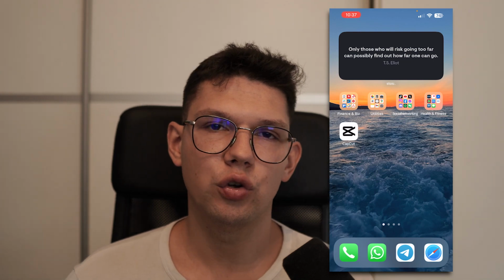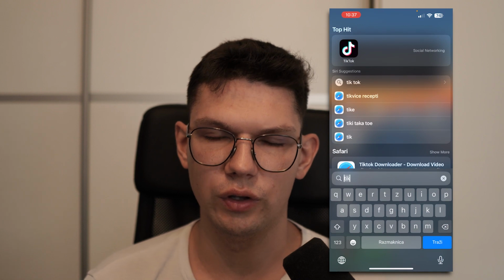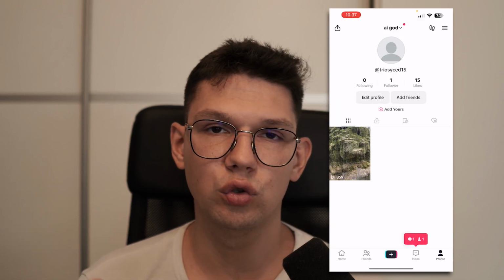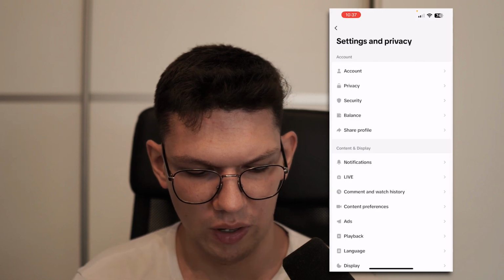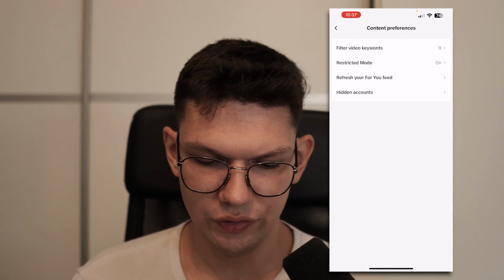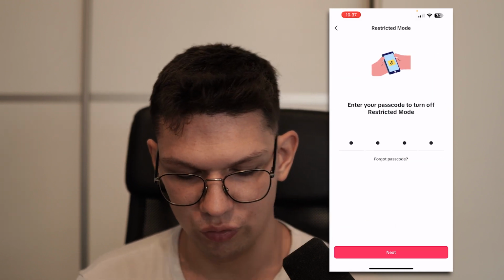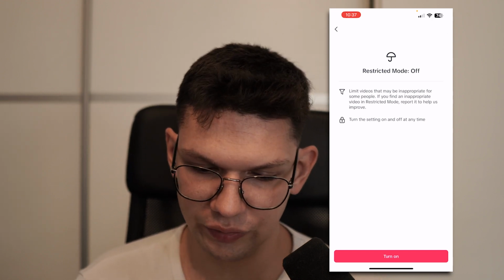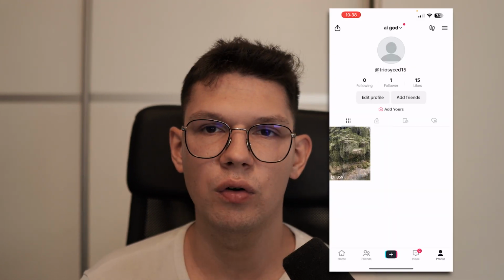How To Remove (Disable) Restricted Mode On Tiktok - Full Guide (latest update)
Learn exactly how to How To Remove (Disable) Restricted Mode On Tiktok